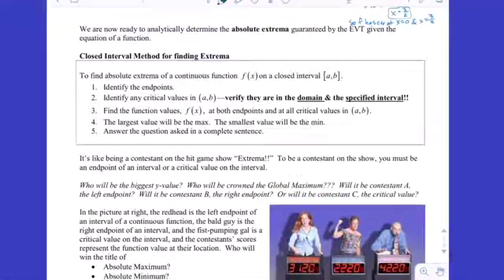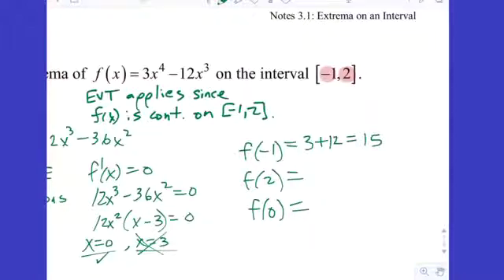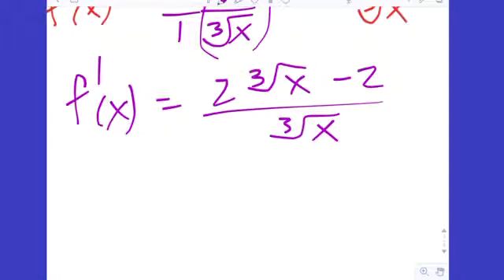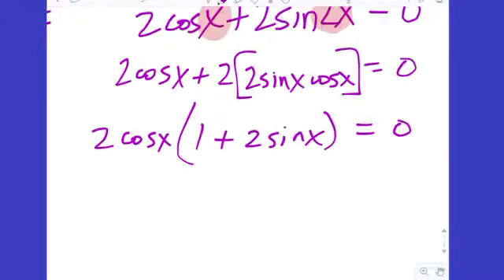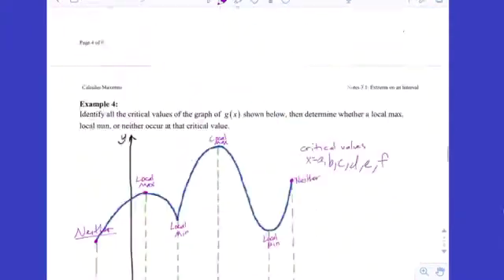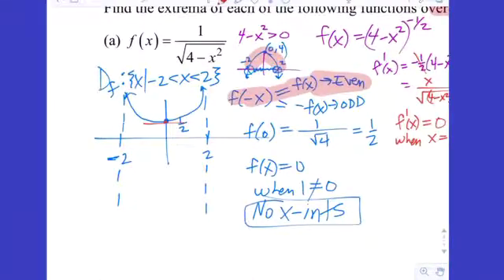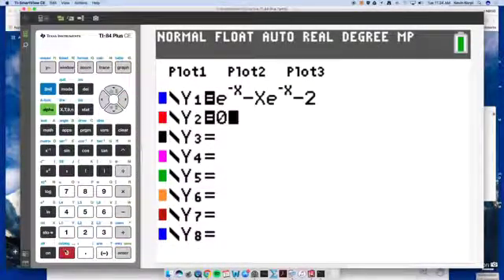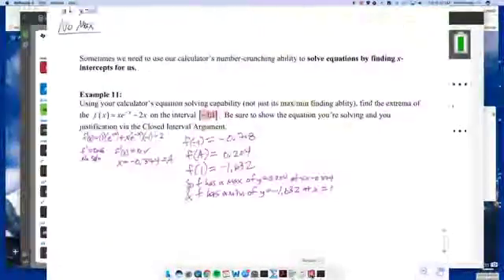AP Cal 3.1 Ex 07-11